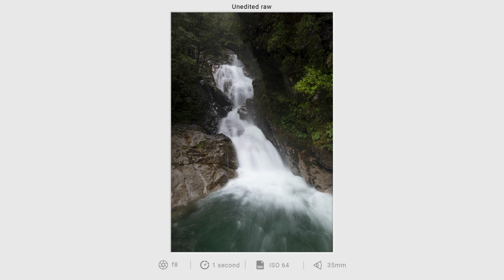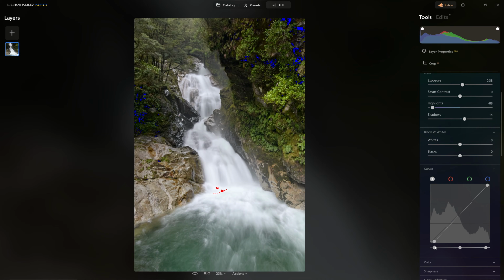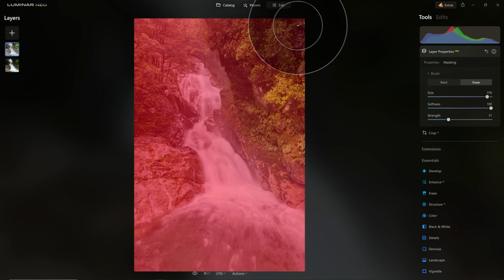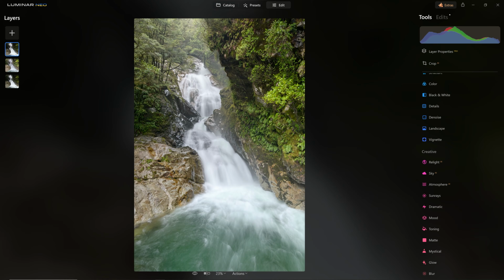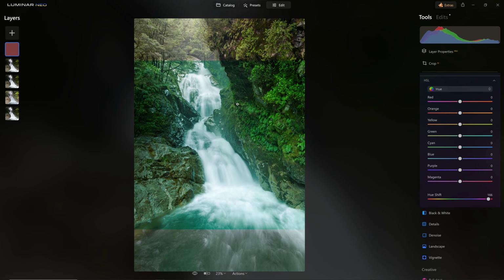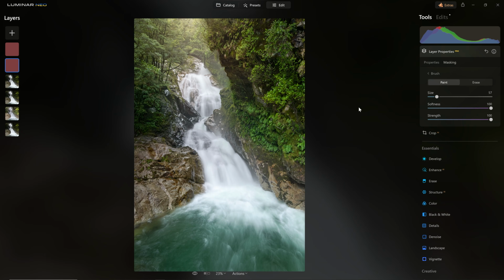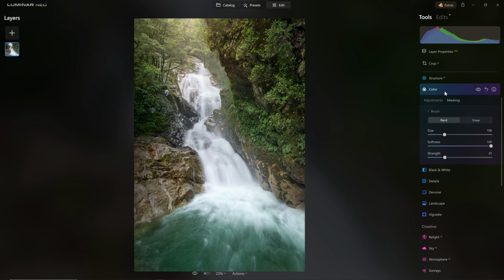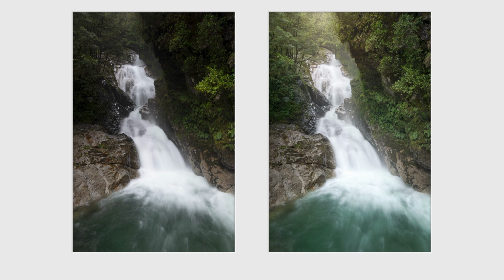The Hidden Power of Editing With Layers (Luminar Neo)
and use ATNEO10 for a further discount! In this video I'll show you a full edit featuring how to use layers as part of our editing process. Layers don't need to be daunting and they don't just need to be used for adding new elements for compositing either.

I use an HDR merged image as one of the layers but if you don't have that tool (you need to be a NEO subscriber or have bought that extension) don't worry, the rest of the edit is still relevant and as I demonstrated I could have got away without using the HDR tool.

If you're a channel member with the downloads option you can download the raw files and work along with this tutorial. If you'd like to join my channel members ) please make sure you've sent me your email address to so I can set up access to the shared resources for this and other videos. I really appreciate your support!

𝗣𝗵𝗼𝘁𝗼𝗴𝗿𝗮𝗽𝗵𝗲𝗿𝘀 𝗥𝗲𝘀𝗼𝘂𝗿𝗰𝗲𝘀 𝗮𝗻𝗱 𝗗𝗶𝘀𝗰𝗼𝘂𝗻𝘁𝘀:
𝗥𝗲𝗰𝗼𝗺𝗺𝗲𝗻𝗱𝗲𝗱 𝗦𝗼𝗳𝘁𝘄𝗮𝗿𝗲